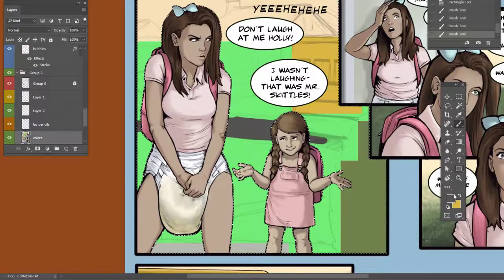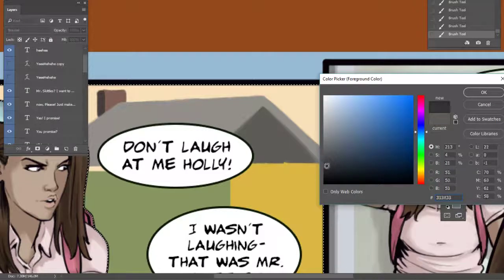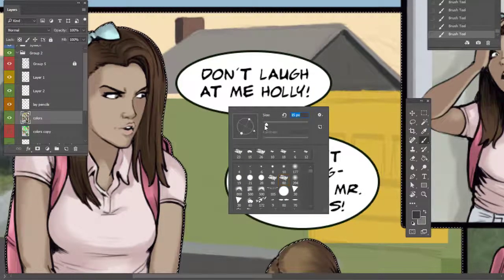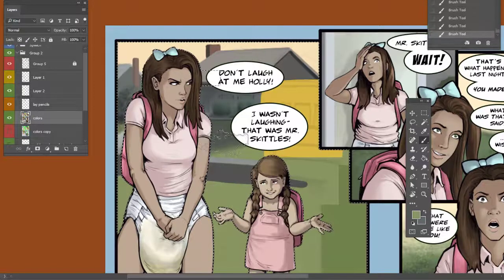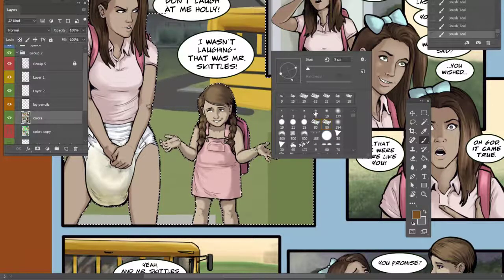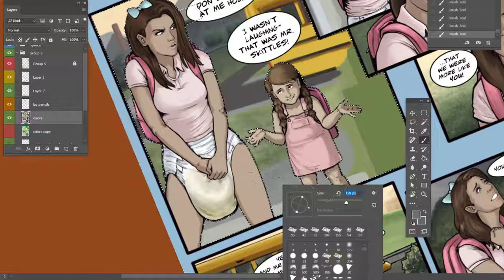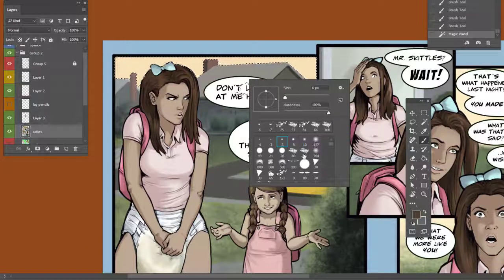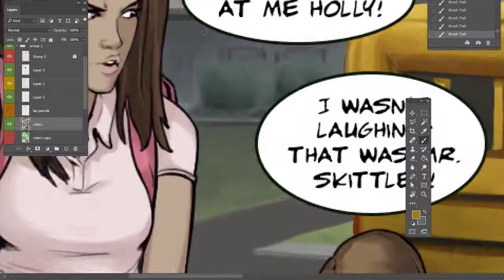How to Digitally Paint a Background Nature Scene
Okayokayokok colors a background nature scene from the comic Tales from the Crib Keeper Halloween Edition 2017

This is a panel from the comic, "Tales from the Crib Keeper Halloween Edition 2017" by okayokayokok

Software used: Photoshop CC
Hardware used: Wacom Cintiq 24hd monitor
Computer hardware: Win 10 - 64bit, GeForce GTX 750, 16gb ram, i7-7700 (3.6 Ghz)